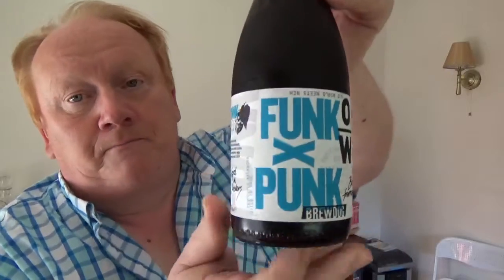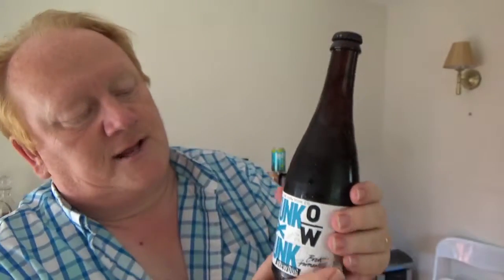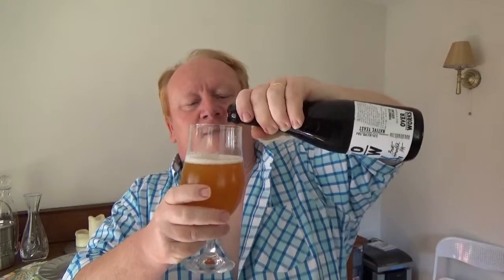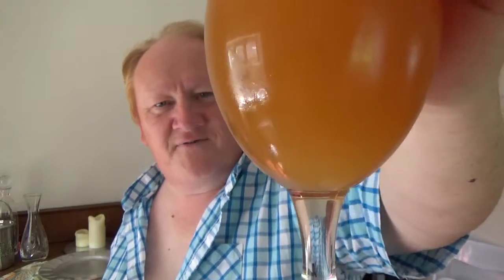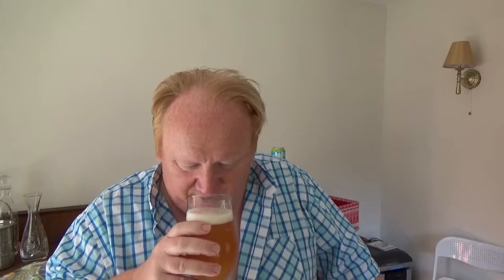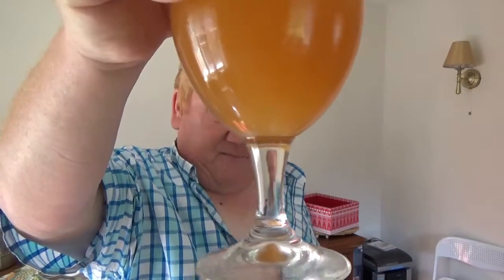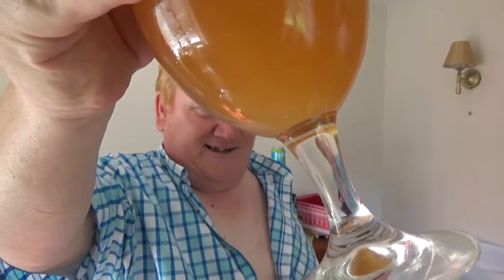Brew Dog, Over Works Funk X Punk IPA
It's Beer O'clock on Ginger Beer and we have.